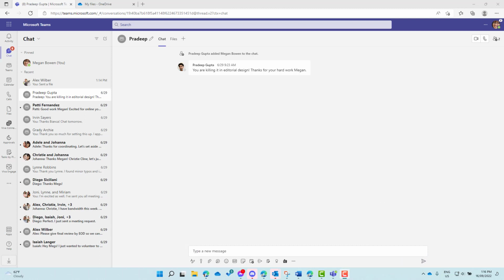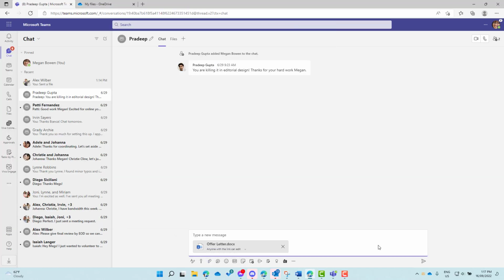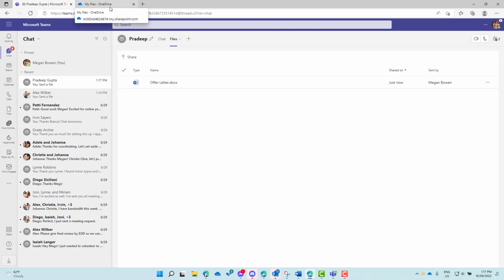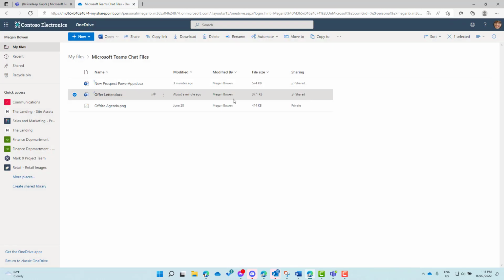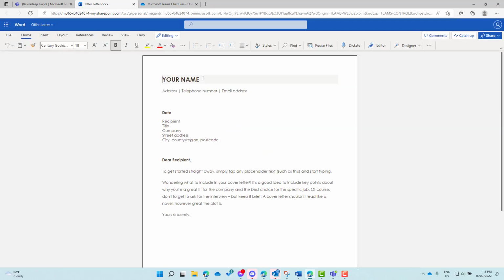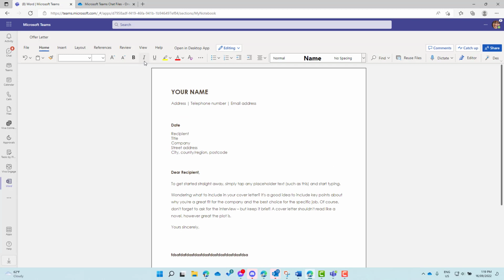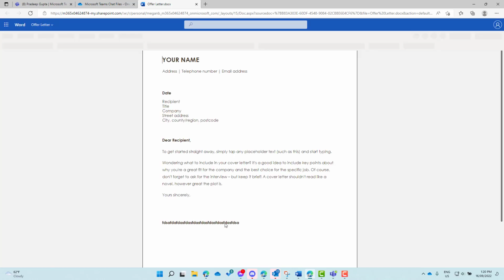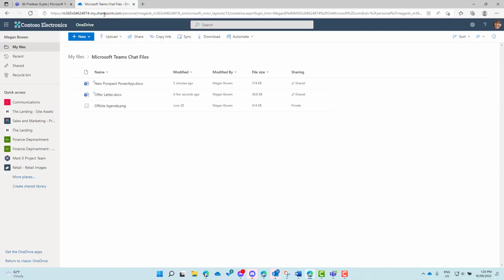Where are my files stored in Microsoft Teams